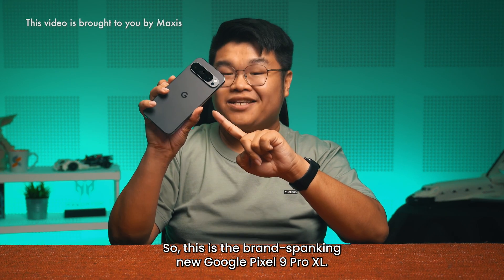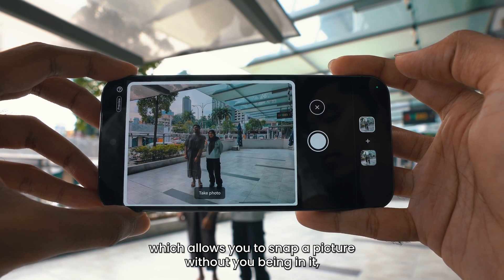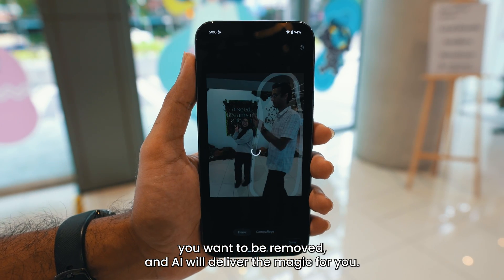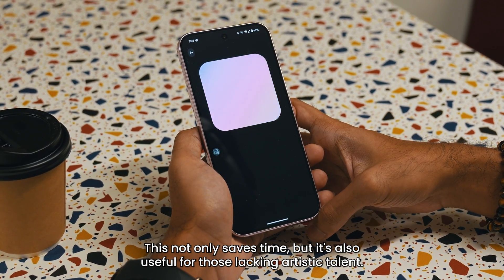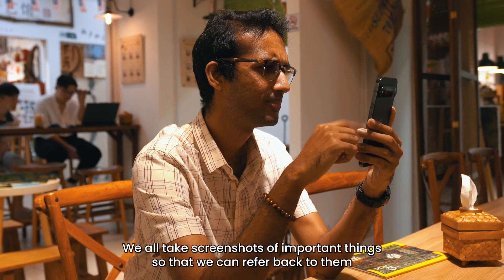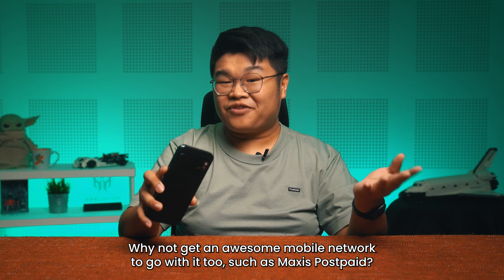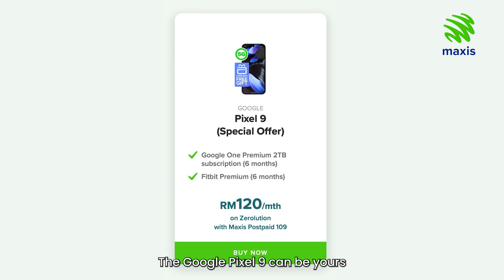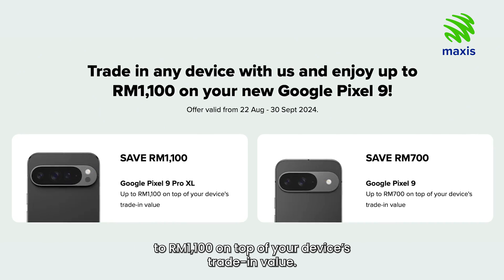5 cool features to try on your Google Pixel 9 Series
This is the brand-spanking-new Google Pixel 9 Pro XL and let us show you some cool things you can do with it!

Between now and the 30th of September 2024, you can get the Google Pixel 9 Pro XL for as low as RM185 per month and the Google Pixel 9 for as little as RM120 per month with Maxis Postpaid 109 through Maxis Zerolution. Also included with your purchase is 12 months of Google AI Premium subscription, along with 6 months of Fitbit Premium at no extra cost!

Chapters 🎞️
0:00 – Intro
0:10 – Add Me
0:43 – Magic Editor
0:54 – Pixel Studio
1:21 – Circle to Search
1:38 – Pixel Screenshot
2:01 – Own the Pixel 9 Series with Maxis Zerolution
2:55 – Catch you guys in the next video